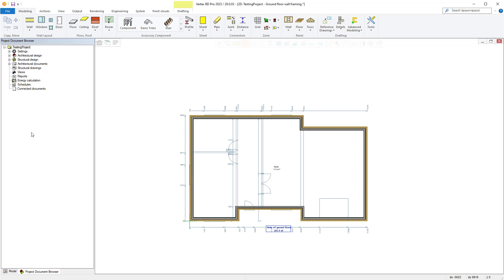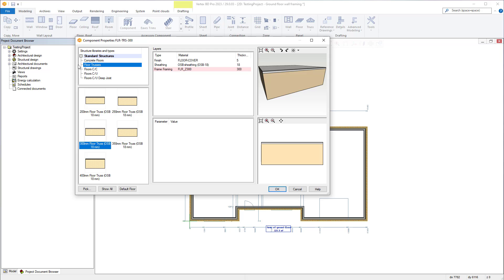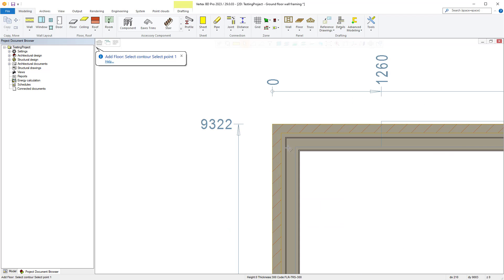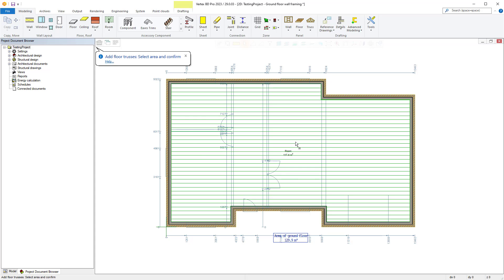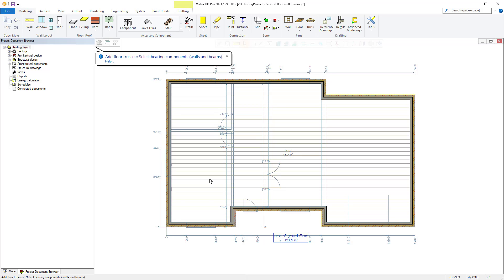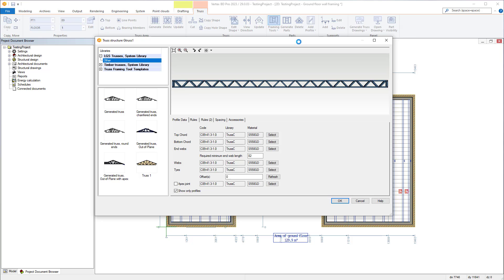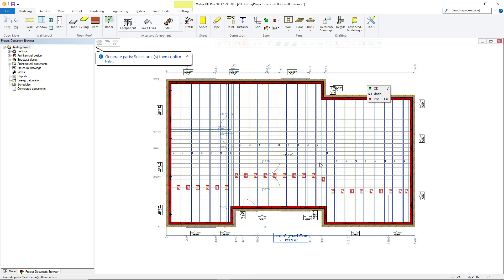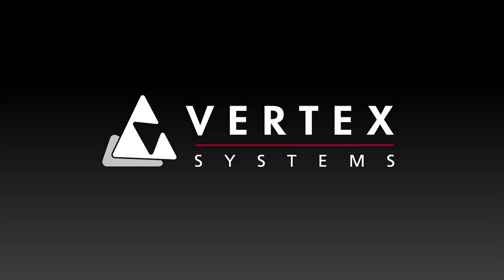framing floor trusses within vertex bd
In this video we take a look at the process to frame basic floor trusses within vertex bd. This is the first video in this series looking at framing floor trusses where we go through the basics. and see helpful videos, how-to articles and much more